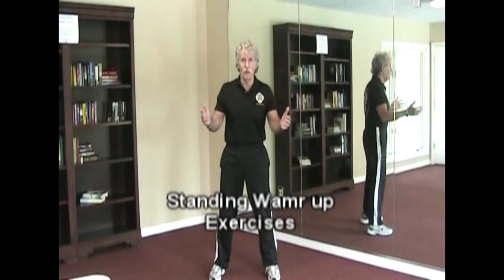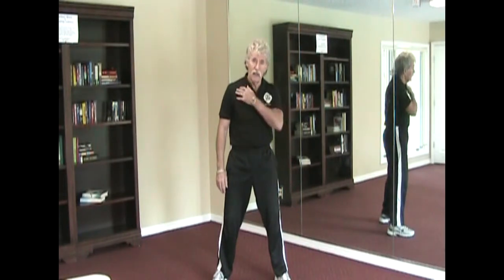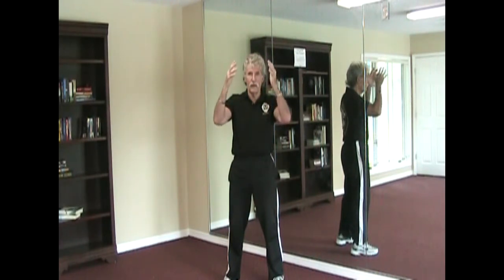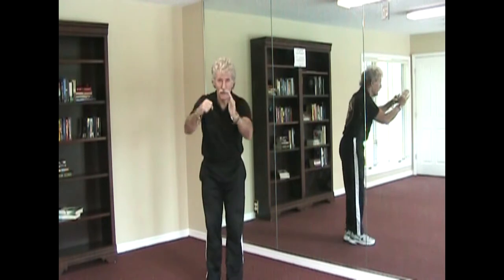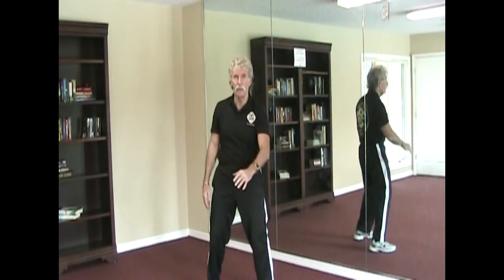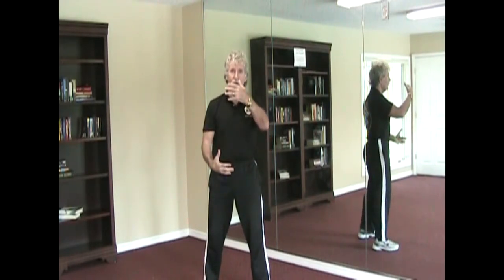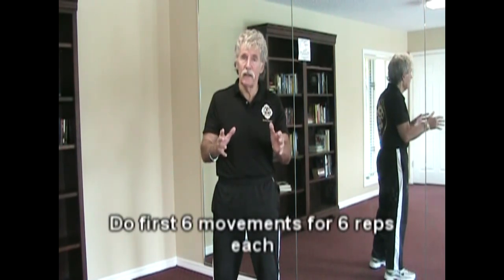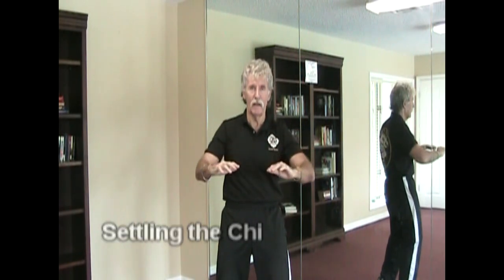Tai Chi & Chi Kung Instructors Video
Tai Chi & Chi Kung Instructor DVD 4.

Seated Warm up exercise list:
(2:22) Bright Morning
(3:48) Foot Circle, Foot Pump, Foot Side-To-Side
(5:18) Both Foot Circle, Both Foot Pump, Both Foot Side-ToSide